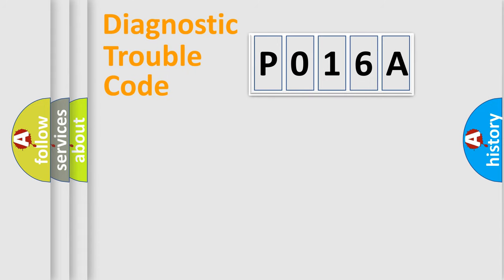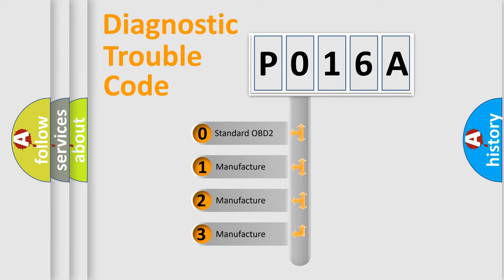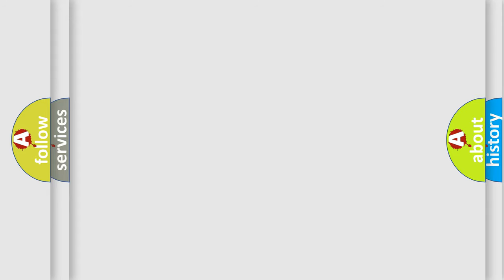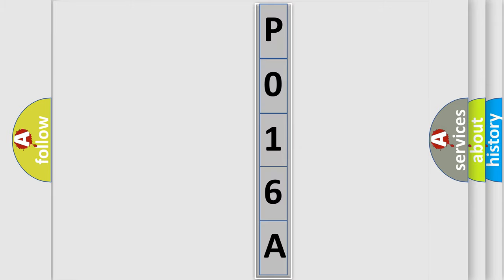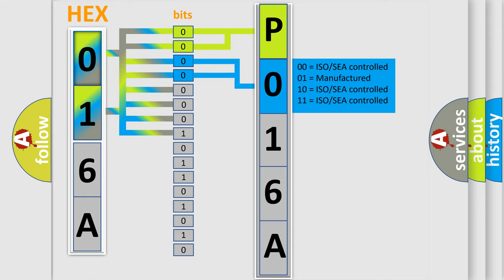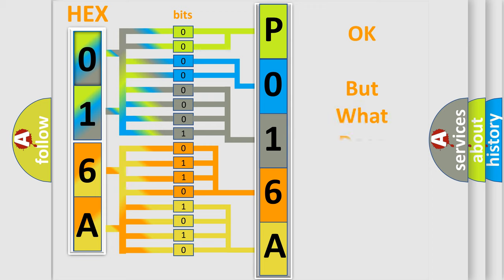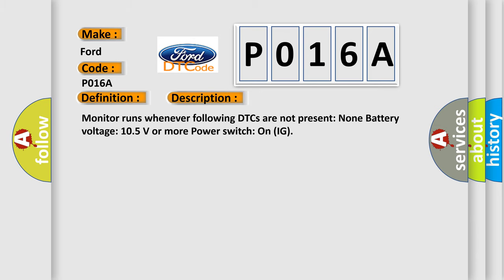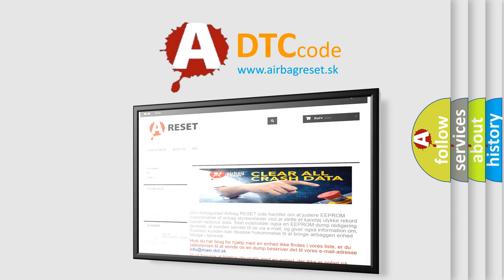DTC Ford P016A Short Explanation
Contents:
0:21 Basic DTC analysis according to OBD2 protocol standard.
1:48 Insight into programming
2:58 A diagnostically understandable description of the Diagnostic Trouble Code
3:05 Basic error definition

Make:
Ford
Code:
P016A
Definition:
High Speed CAN Communication Bus
Description: